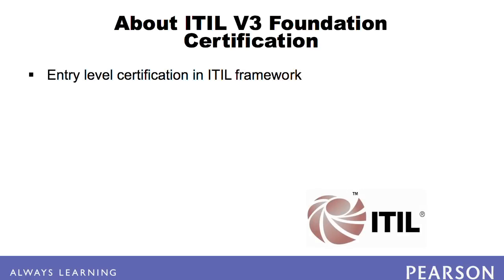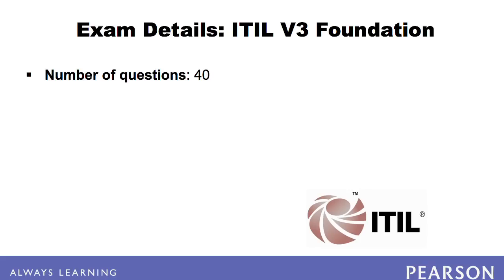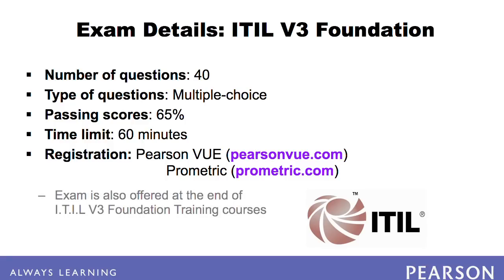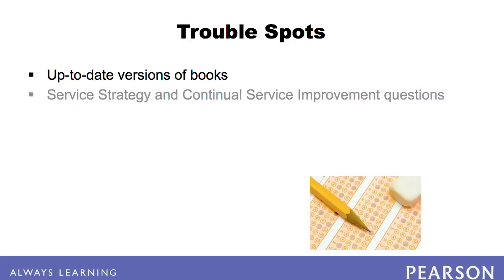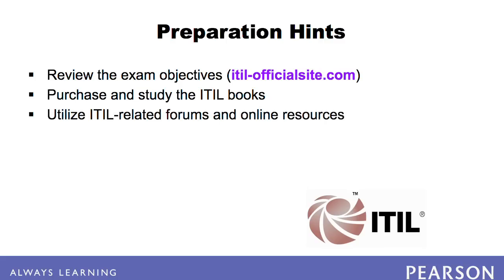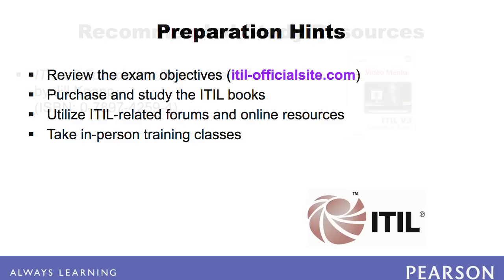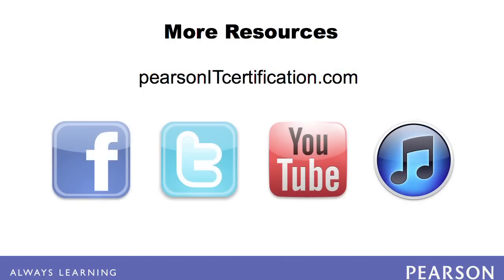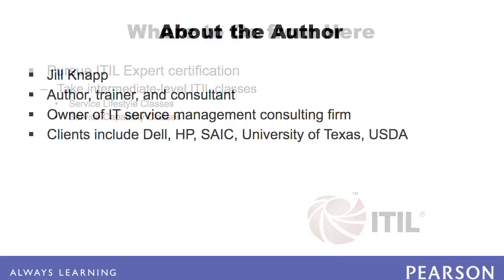Exam Profile - ITIL V3 Foundation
This ITIL Foundation Certificate is the entry-level certification of the ITIL framework and is the first step to achieving the ITIL Expert certification.  Find out what you can expect to see on the exam and how you can better prepare for it.